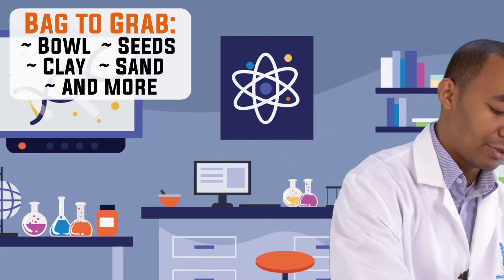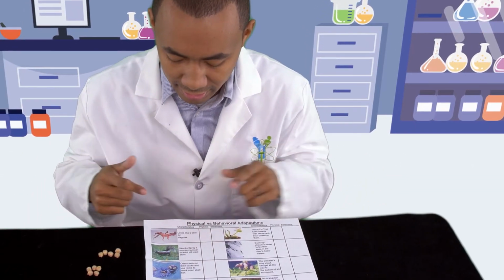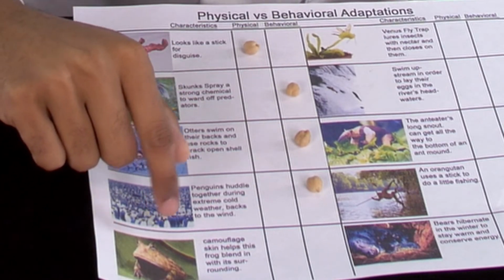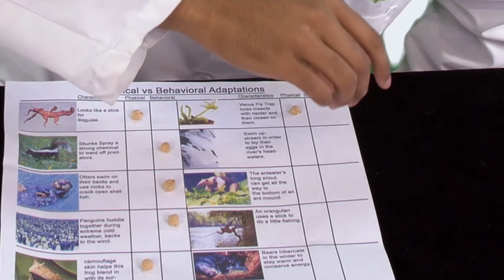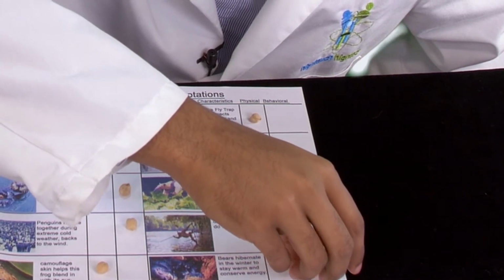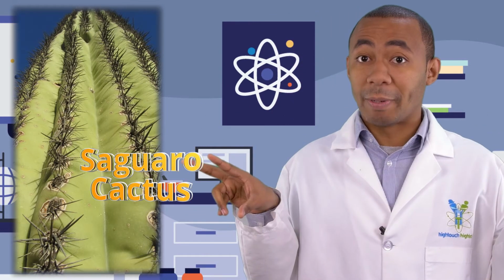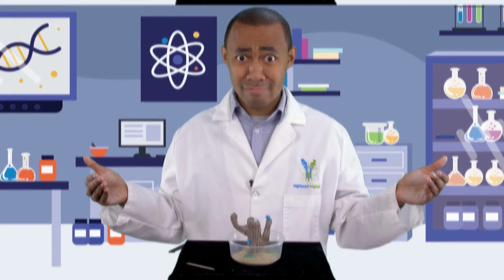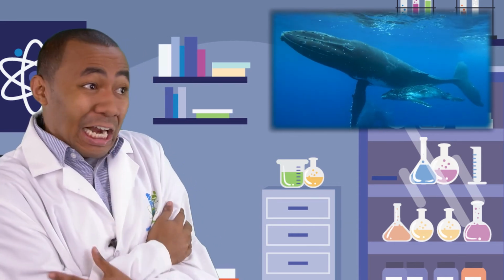Adaptations with Mega Manoa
Mega Manoa shows us the amazing world of adaptations, both animal and plant. He explains the difference between physical and behavioral adaptations and then guides through a bunch of fun experiments to help us understand what an adaptation is. Darwin would be proud!